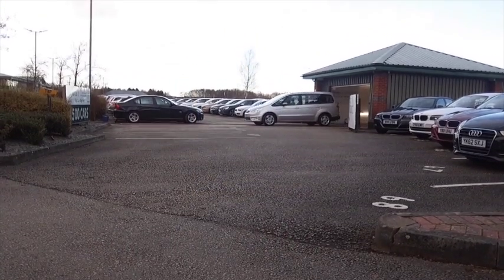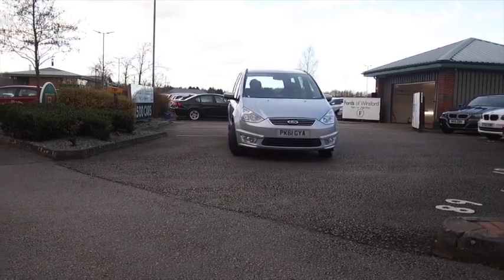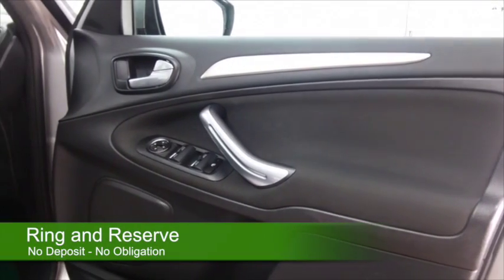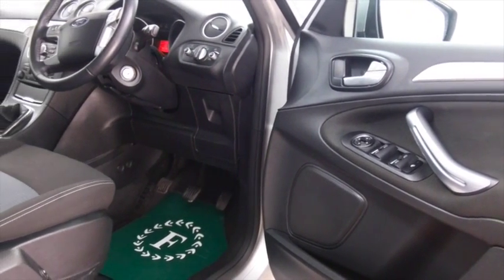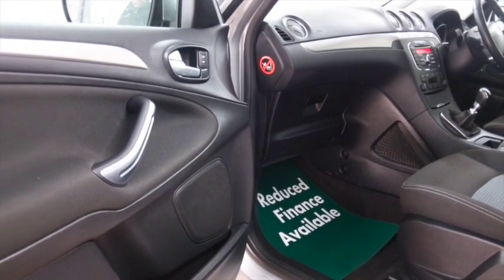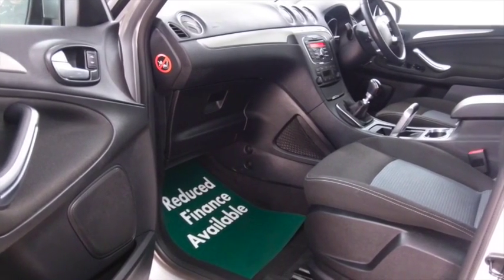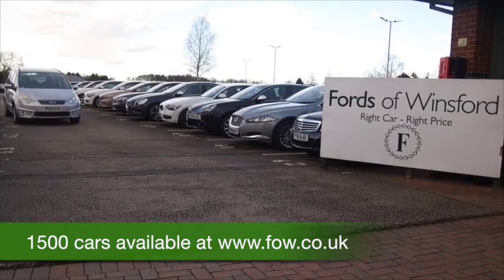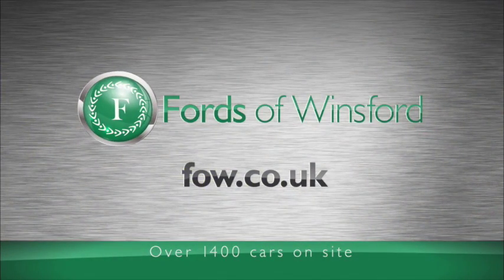FORD GALAXY ESTATE (2011) 1.6 ECOBOOST ZETEC 5DR [START STOP] - PK61GYA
DETAILS:
First registered: 09/12/2011
Current mileage: 5300
Registration: PK61GYA
Colour: SILVER

FEATURES:
all round electric windows, remote central locking, cloth interior, all round airbags, climate control, pas, abs, alloy wheels, metallic paint, cd, traction control, parking control, hand book presen

This used car is for sale at Fords of Winsford Car Supermarket in Cheshire, UK